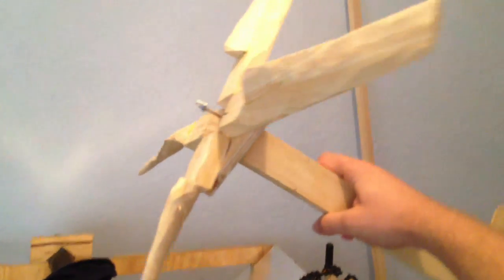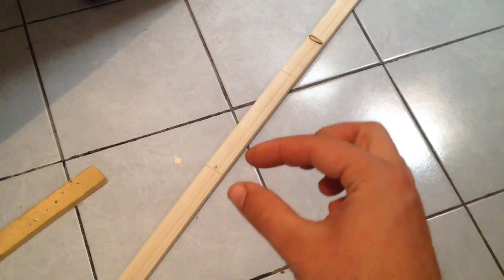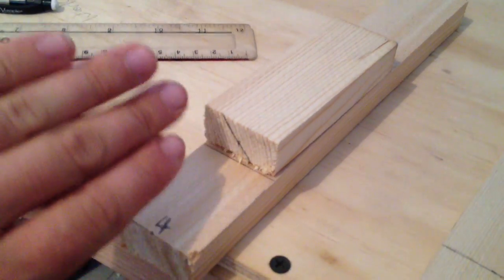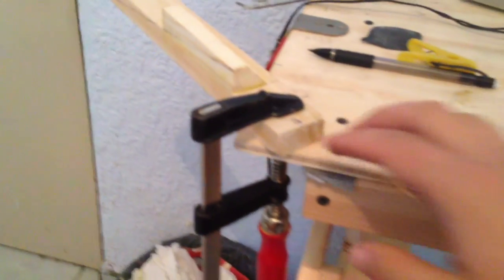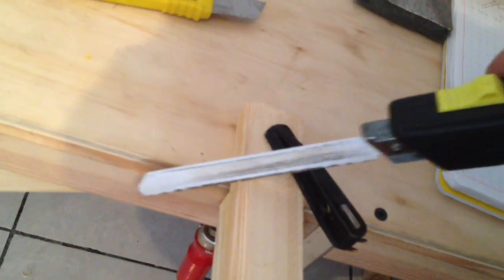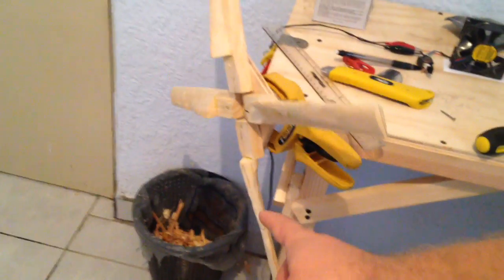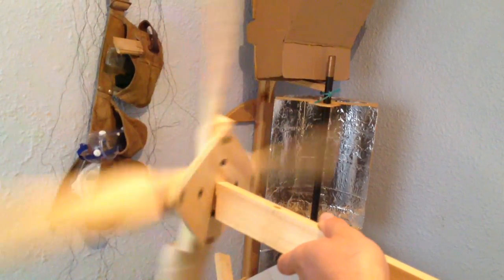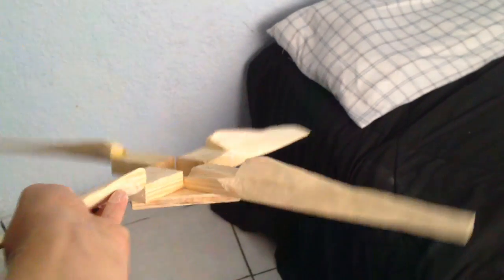DIY wind turbine 2, how to build blades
In this video I show you how to make your own wood wind turbine blades that cost less then 2 dollars.

This method of carving blades and using a plywood hub can be used for much larger blades to produce a lot of energy from the wind.

In my next video I will be producing electricity from this type of homemade wood turbine blades.

I will be adding homemade wood wind turbines to the solar thermal car so that we can produce wind power at night and drive further everyday.